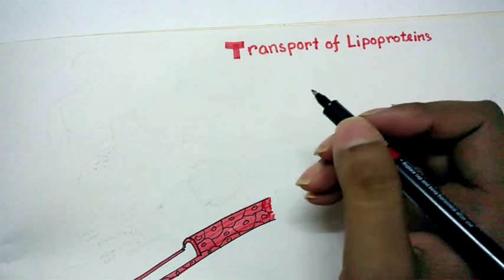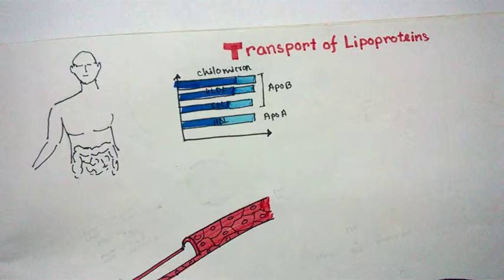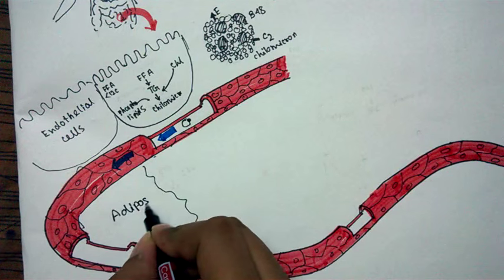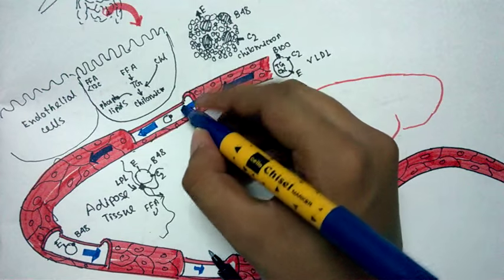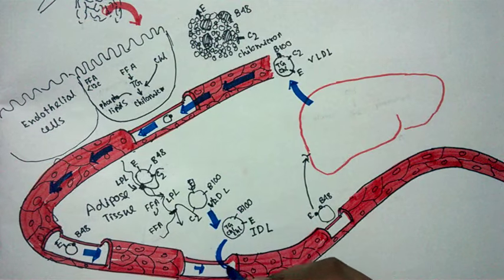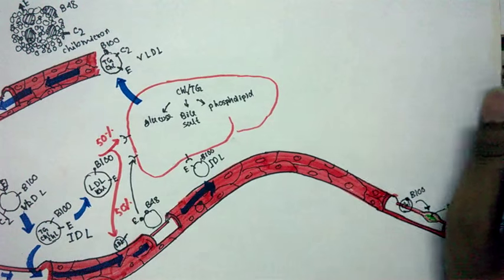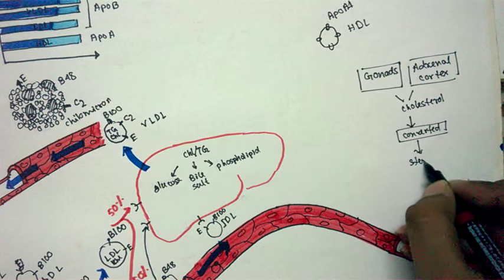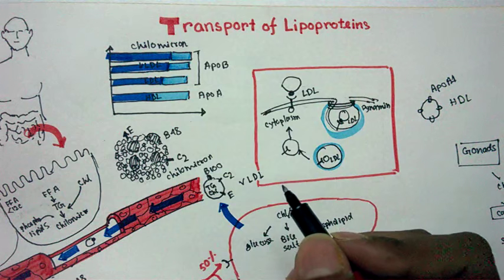Lipid metabolism and Lipoprotein transport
This video describes how lipoproteins such as LDL,VLDL ,IDL are transported and utilized in the body